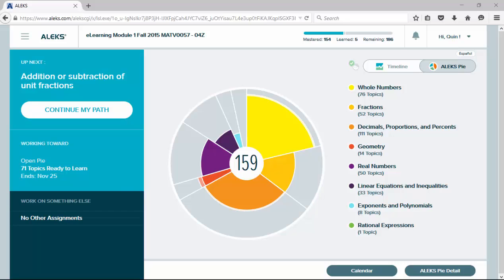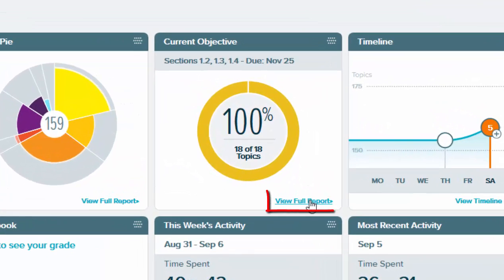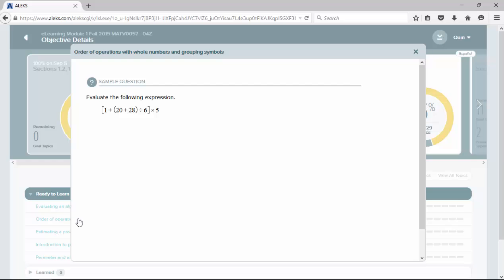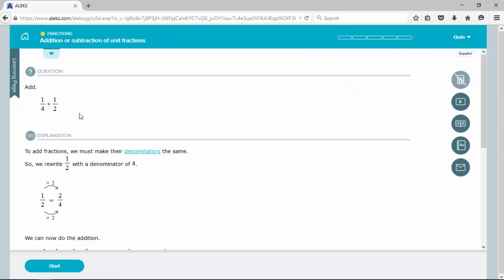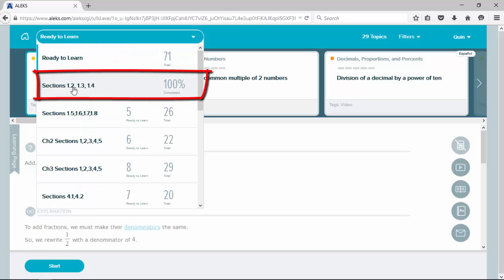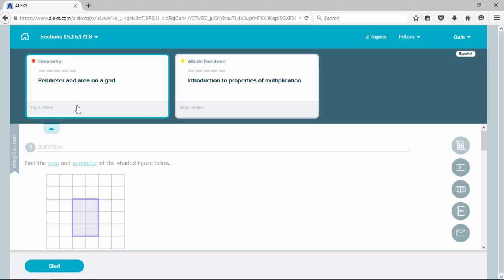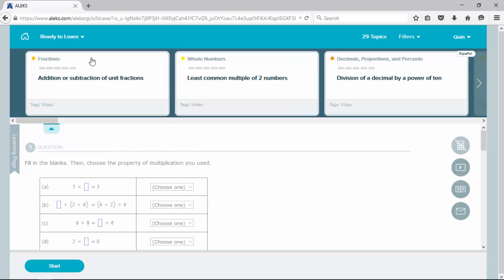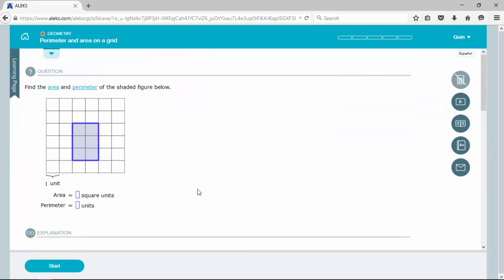Navigating ALEKS360: How to follow eBook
Students taking MATV0057 online at EFSC will learn how to focus their studies on the sections they are studying in their eTextbook.